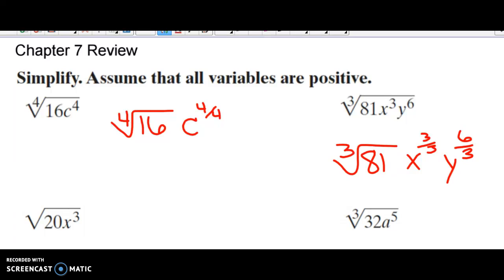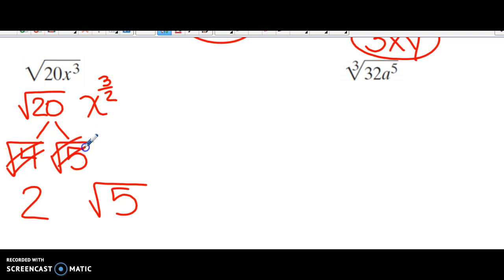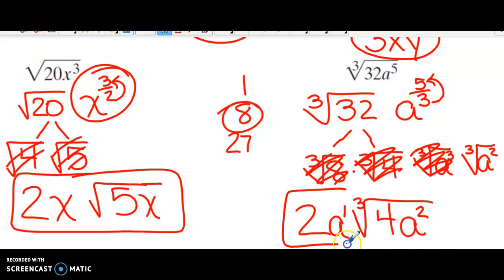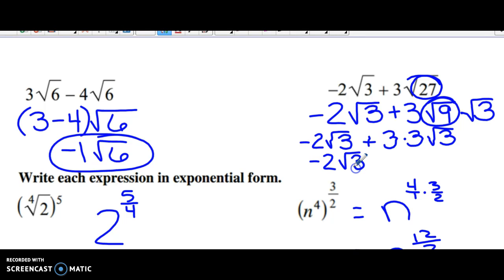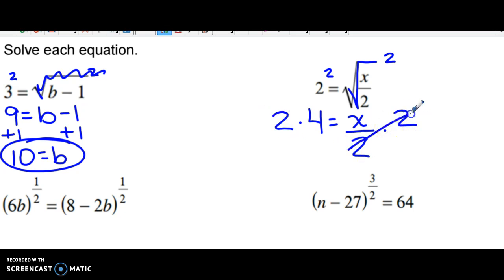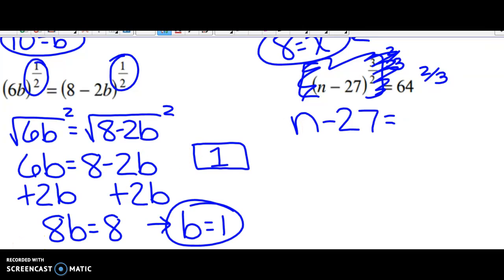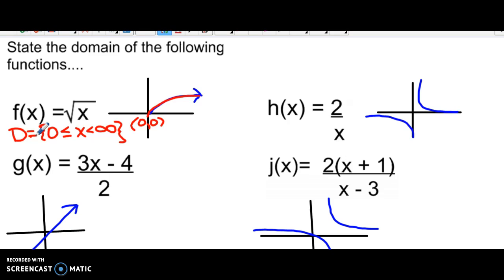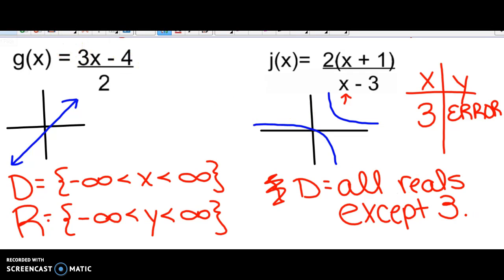Radicals Test Review